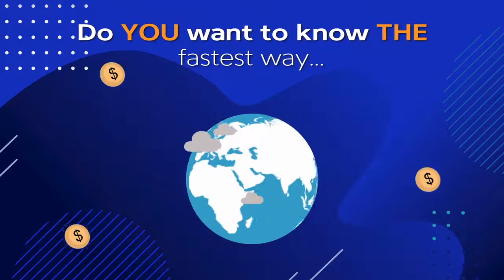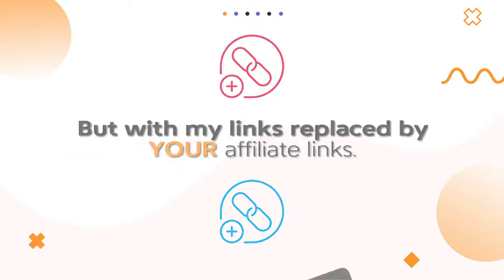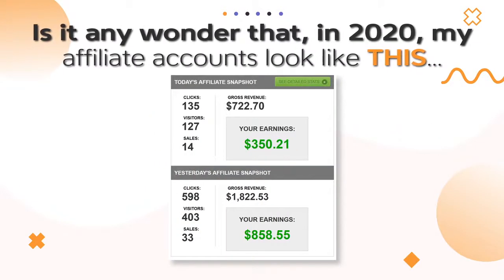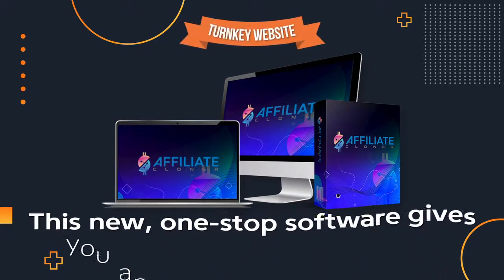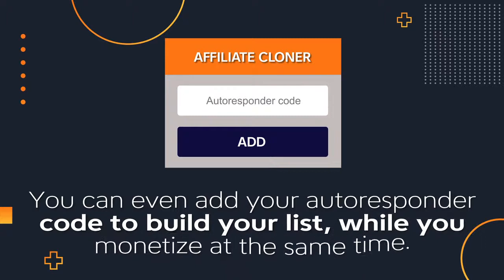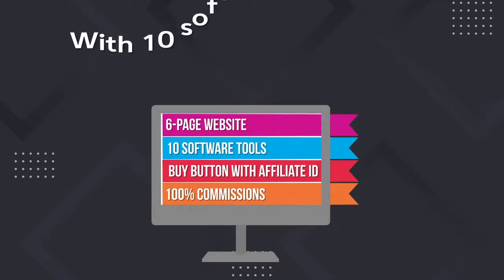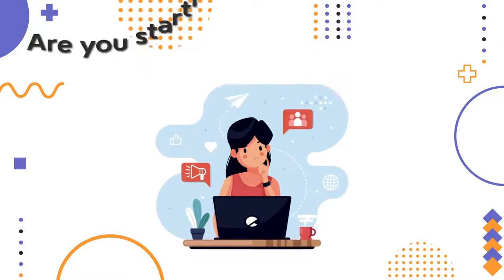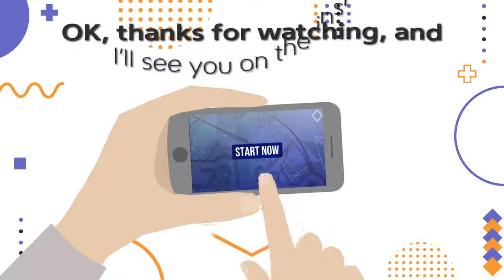Affiliate Cloner Review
AffiliateCloner Review

What is affiliate Cloner and do you even want it? This software program offers you an immediate turnkey authority overview internet site, so you get to preserve 100% of the commissions, even as doing 0% of the paintings. The associate website online is packed with associate applications, evaluations, and bonuses… for all of my most profitable associate promotions of 2020, constructed right into one website - your website online! With professionally written reviews, stunning photos, and a call to action for all of those lucrative associate programs. Plus giveaway rights for $20k of software!

Affiliate Cloner review - you're getting everything you want to prevail as associate marketing! You can even add your autoresponder code to build your list, at the same time as you monetize at the same time. And yes… you can additionally promote all your social media websites - letting you construct your social presence on the aspect, too!

It’s the perfect manner to turn out to be a first-rate associate in 2021 - by way of leveraging all of the tough paintings I did, each day of 2020. Monetized and preloaded with content, critiques, banners, and of the path your associate hyperlinks, promoting all my freshest associate packages. All bundled into your very very own authority evaluation site, with 100% unfastened website hosting of web sites on our top-class servers, and no area wanted.

Your web page comes pre-designed to maximize conversions, however with dozens of options to trade the format, add banners and choose-in forms, and plenty greater.

Your site is monetized with my top-changing associate packages, with demonstrated reproduction written by an expert marketer. Those accomplished-for-you campaigns are all preloaded into an immediate fully-hosted website… With 10 software tools with giveaway rights - for all and sundry who buys from your hyperlink. And remember, every campaign consists of a purchase button along with your affiliate identity robotically embedded.

So when a person clicks to buy, YOU get one hundred% of the commissions, for all of those income streams.